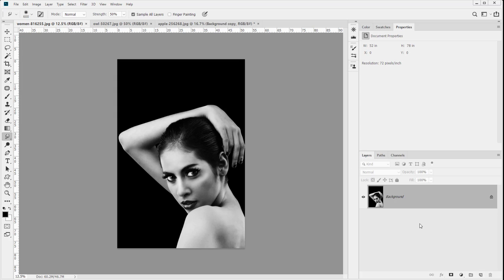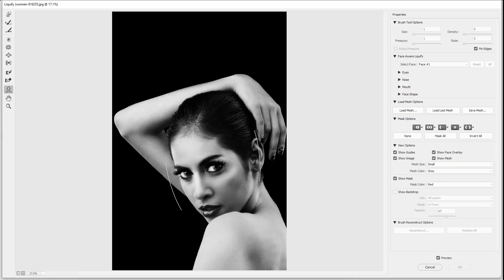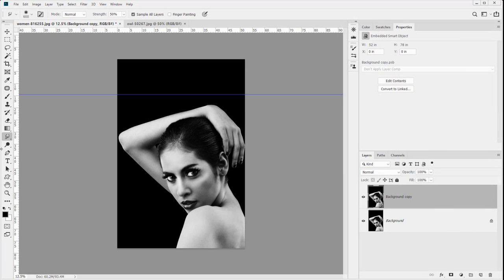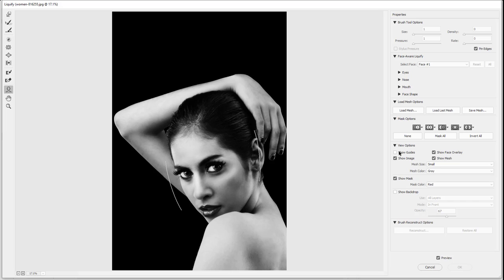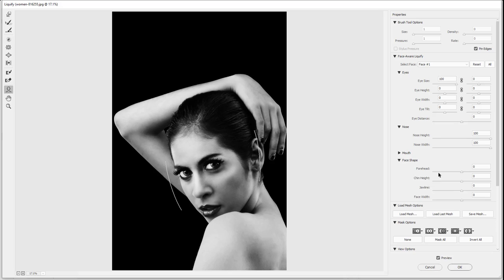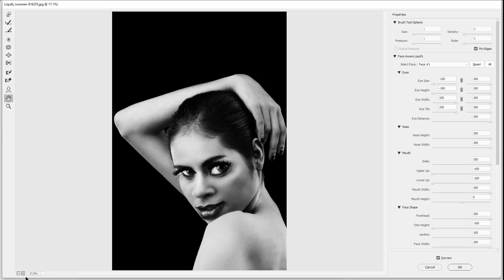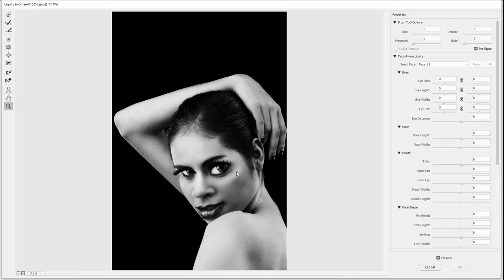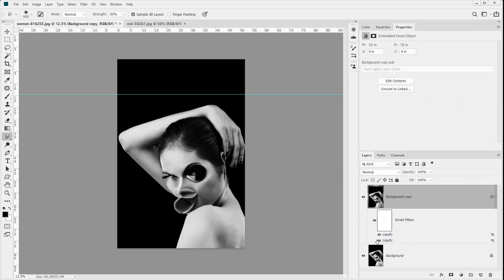Week 9 Video 8 Liquefy a face